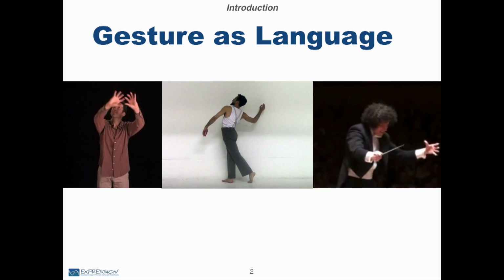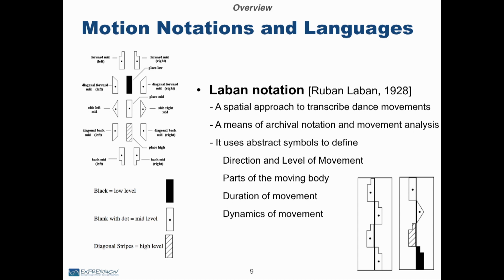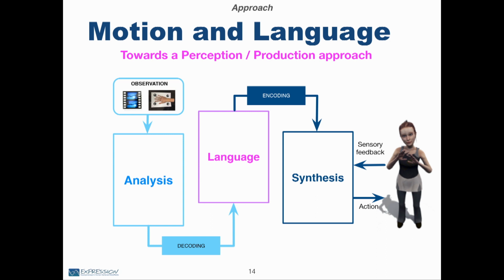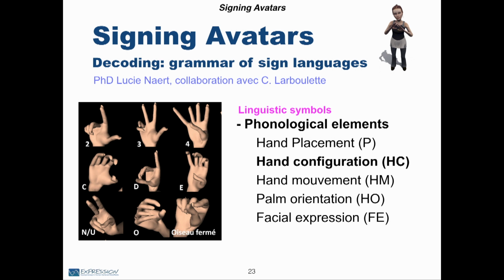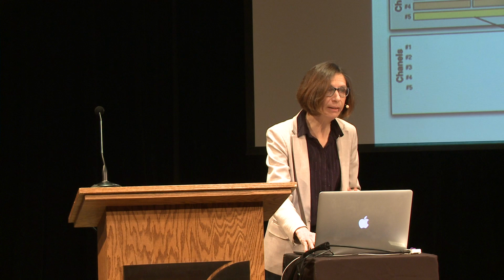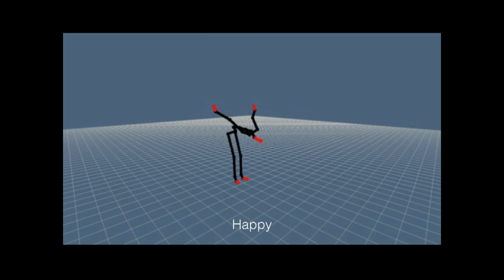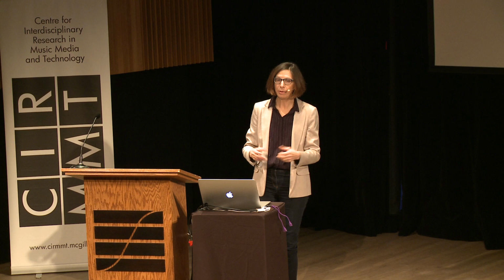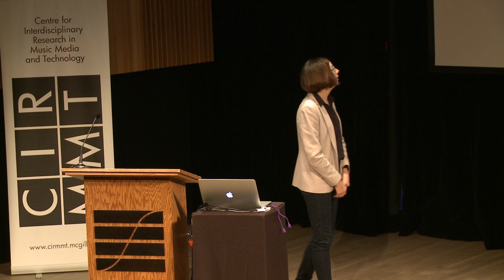Sylvie Gibet - Gesture: a language to sense, express, control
To view a visualization of the videos recorded by CIRMMT,

Copyright of all material belongs to Sylvie Gibet.
Sylvie Gibet, IRISA, France
15 March 2018 - Tanna Schulich Hall

APA video citation:
Gibet, S. (2018, June 12). Gesture: a language to sense, express, control -
CIRMMT Distinguished Lectures in the Science and Technology of Music. [Video file].